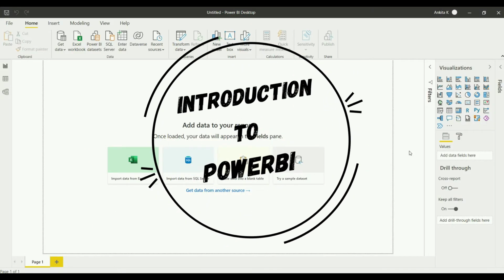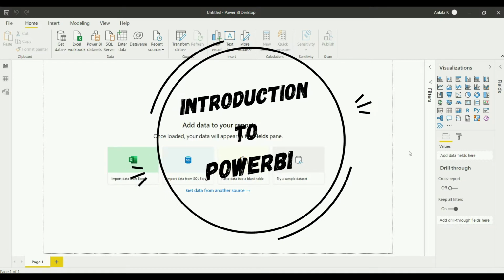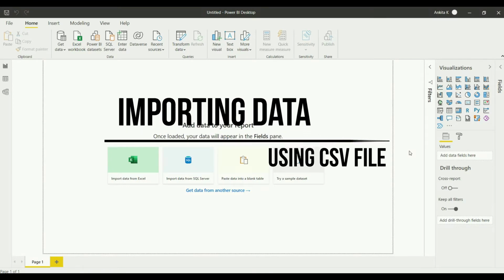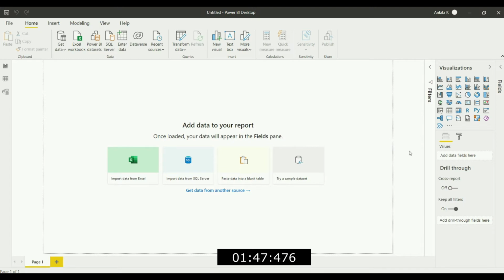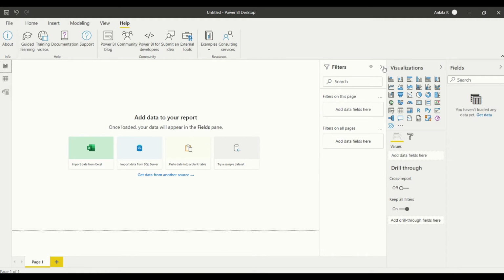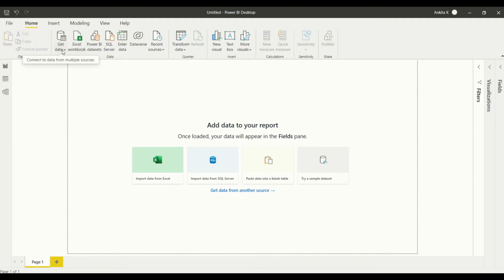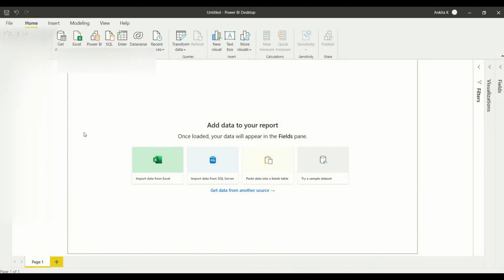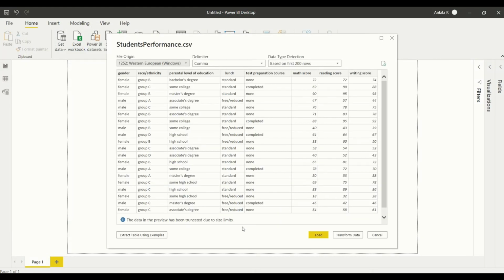How to import CSV file in Power BI?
This video is part of the series on PowerBI usage. In this video, we have covered the basic steps of importing data from a CSV file in PowerBIDesktop app from the computer's local storage. We will be covering basics and take up some case studies as well along the way. We also offer consulting services for the setup of PowerBIDashboards and PowerBIReports.

If you would like to cover a specific part of PowerBI then, drop the topic in comments section.